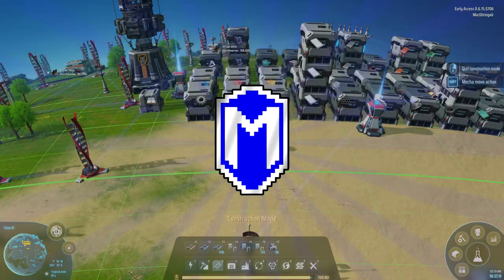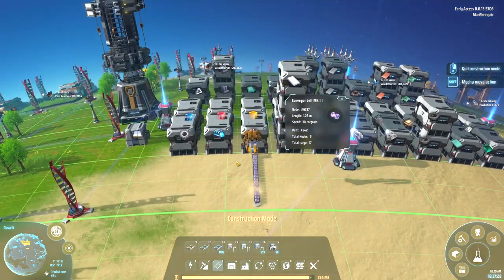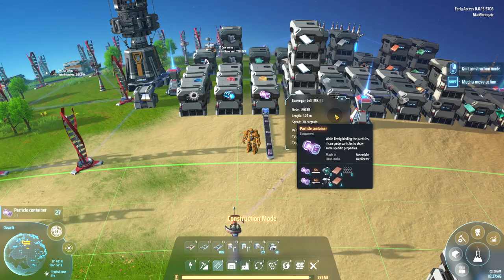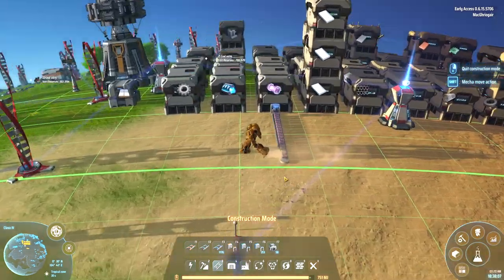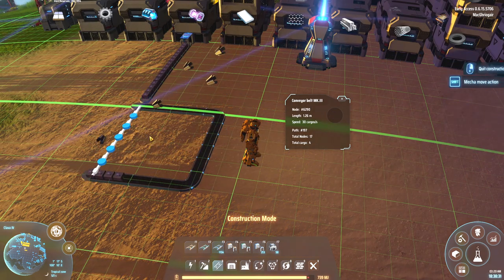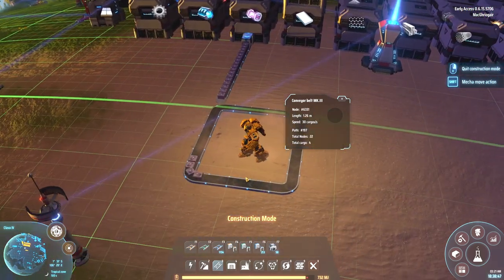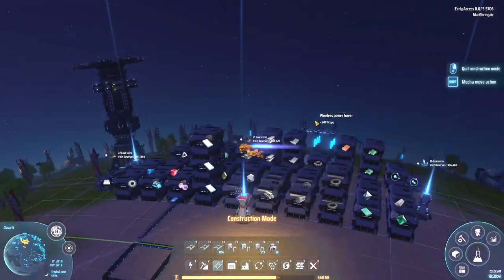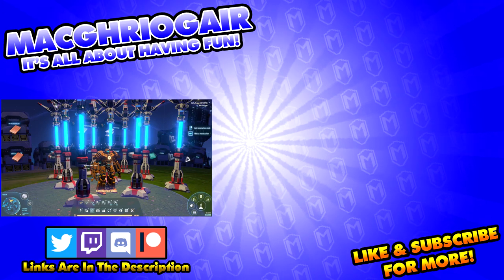How To Get Items From A Conveyor Belt? - Dyson Sphere Program Tutorials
How do you get items from a conveyor belt and into your inventory in Dyson Sphere Program? What you need to do is select the conveyor belt that the item is on and a little pop up will appear. In the pop up, click on the item that it shows, to place it in your inventory. And that's it, that's how you get items off of a conveyor belt and into your inventory in Dyson Sphere Program.

Dyson Sphere Program is a fun game where you must build a massive factory that not only covers an entire planet, it can even stretch out to other star systems in your cluster. The goal of Dyson Sphere Program is to complete the dyson sphere project around your star. To win this factory building game, you'll need to gather resources on different planets to fuel your research and upgrades through the tech tree. Dyson Sphere Program is very similar to other factory games; like Factorio and Satisfactory. So if you like games like Factorio or Satisfactory, then you'll probably enjoy Dyson Sphere Program gameplay.

This Dyson Sphere Program early access gameplay video was recorded live during my live stream on Twitch. Please remember that Dyson Sphere Program is still in Early Access, so the game might be different once it's fully released.

- Dyson Sphere Program Tutorials! You guys know what to do if you like the video! 😁👍

TITLE: Dyson Sphere Program
GENRE: Indie, Simulation, Strategy, Early Access
DEVELOPER: Youthcat Studio
PUBLISHER: Gamera Game
RELEASE DATE: 21 Jan, 2021
EARLY ACCESS RELEASE DATE: 21 Jan, 2021